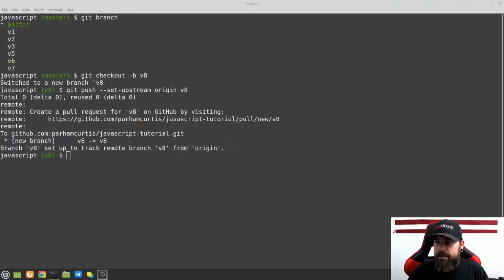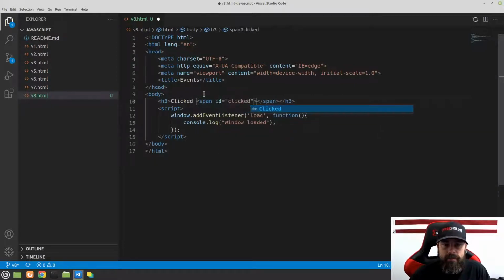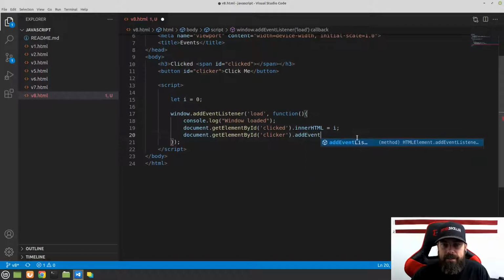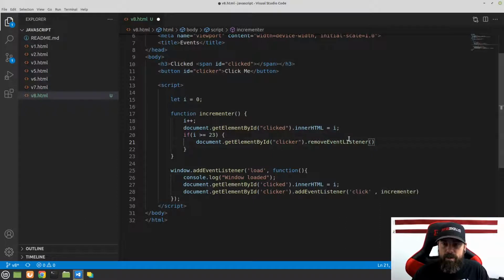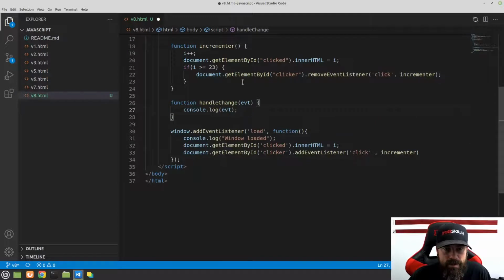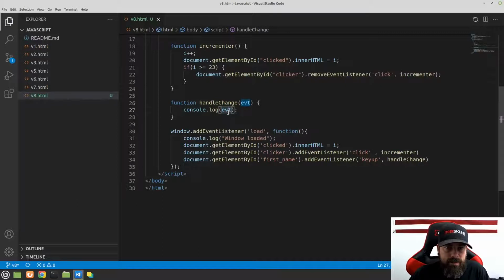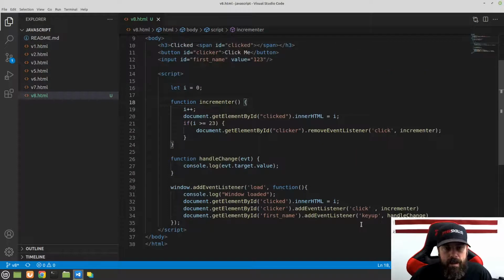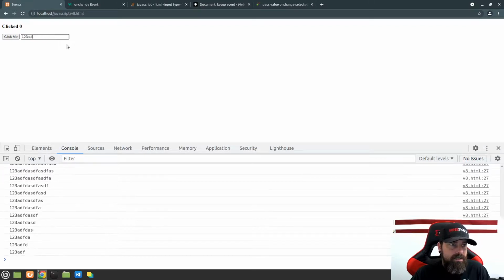Web Dev 9 - 8 Javascript Events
In this video we learn about events and event listeners in javascript so that we can interact with the user's events programmatically.

HTML
CSS
Javascript
PHP
OOP PHP
MYSQL
Git
MVC
Node.js
React.js